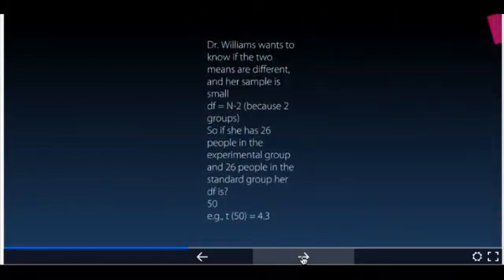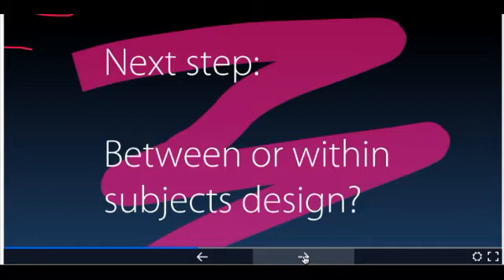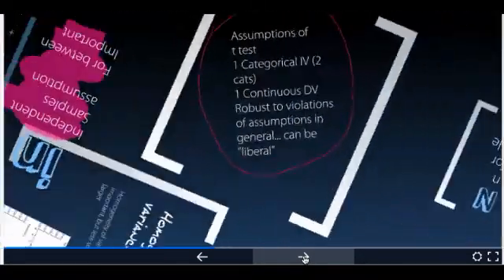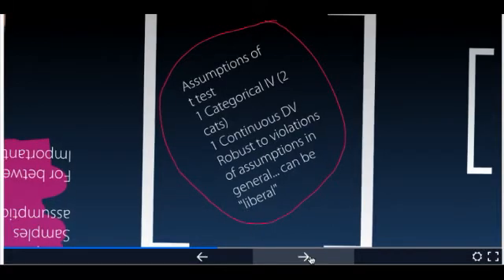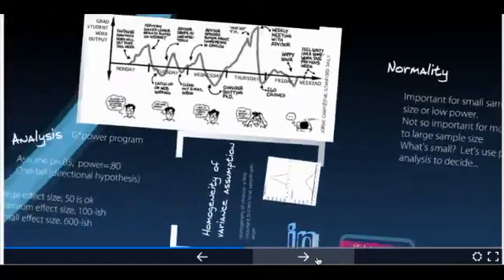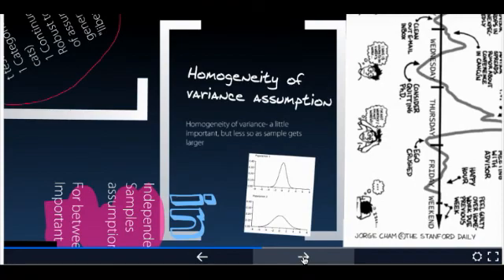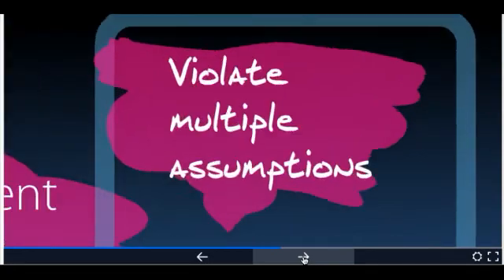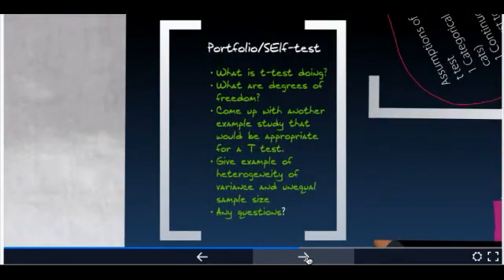T test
How to do a t test and what it all means.  Video 2 in three part series on t test and one-way ANOVA.  By Jennifer Ripley, Ph.D. Regent University